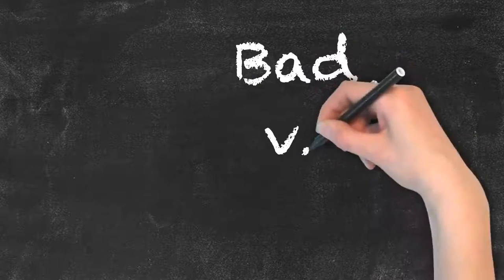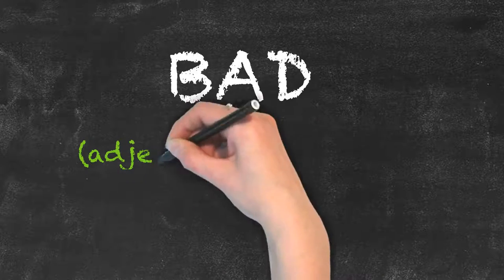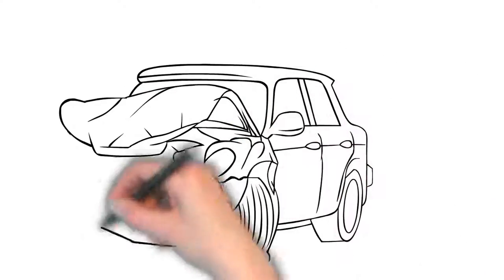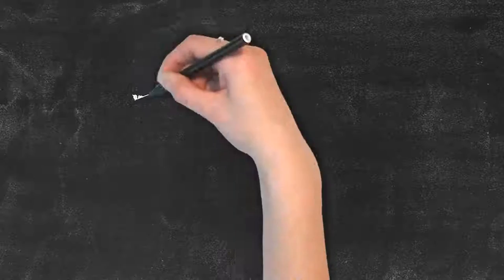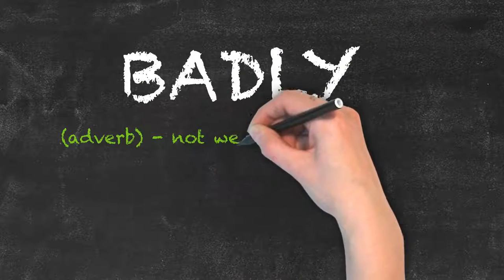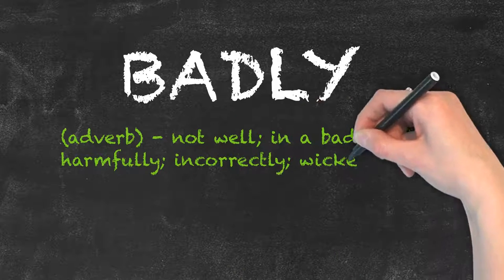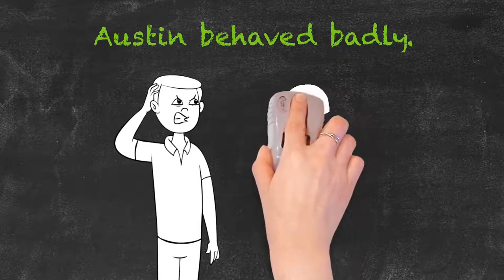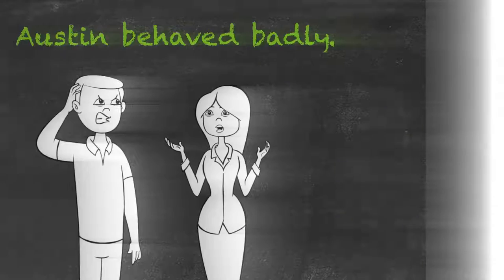Bad vs Badly | Ask Linda! | English Grammar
In this video Linda breaks down the difference between “bad” and “badly”. “Bad” is an adjective used to describe something that is not “good”. For example, “Jenny had a car accident today. This is bad”. On the other hand “badly” is an adverb describing something that is not well, done in a bad manner or incorrectly. For example, “Austin behaved badly”.

This is another set of words we should take a closer look at to avoid confusion.

Bad is an adjective indicating that something is not good.

Jenny had a car accident today. This is bad.

Badly is an adverb on the other hand. It describes something that is not well; done in a bad manner; harmfully; or incorrectly.

For example:

Austin behaved badly.

I’m sure you’ll never confuse the two words again.